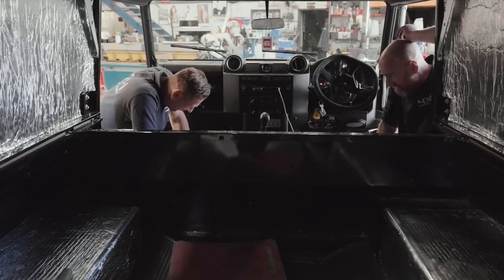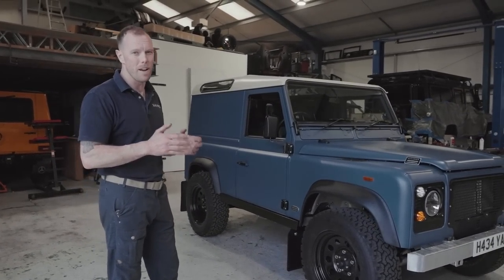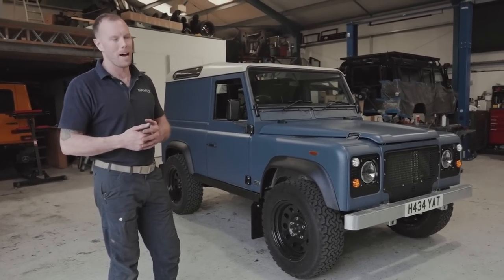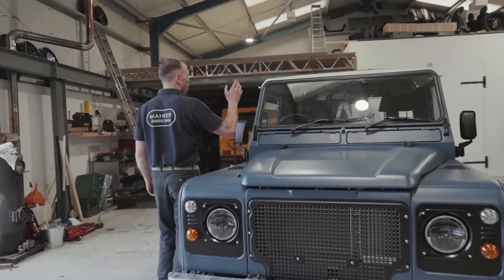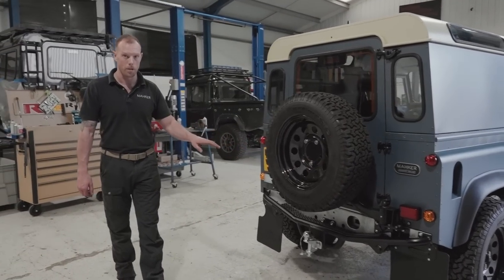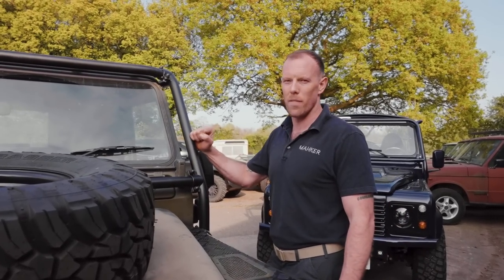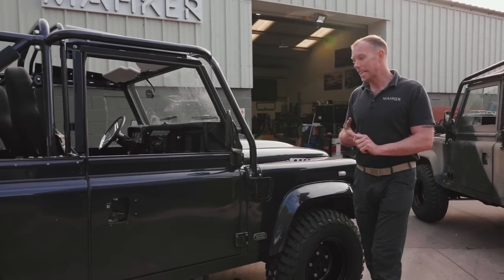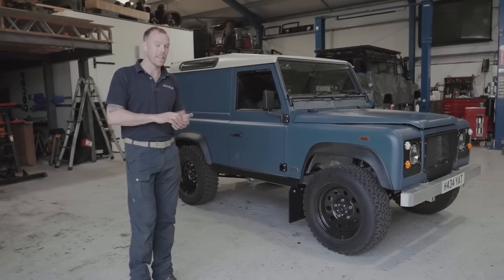From this... to this! Restoring an old Land Rover Defender 90 | MAHKER EP037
Project Reborn is. BORN!
This has been an epic project. From a rusty old Land Rover Defender 90 we found in a field to a full modern restoration including our special 200tdi engine. What do you thing?